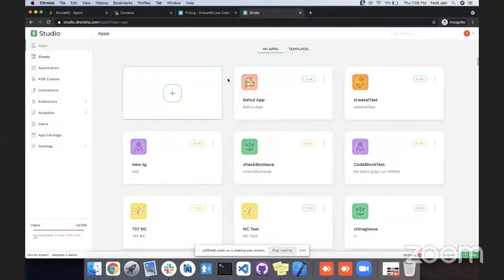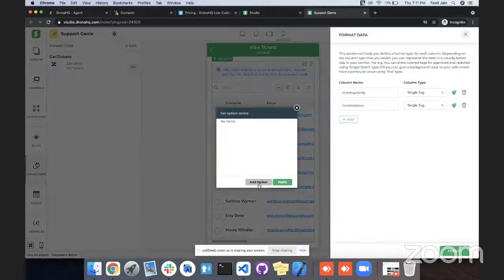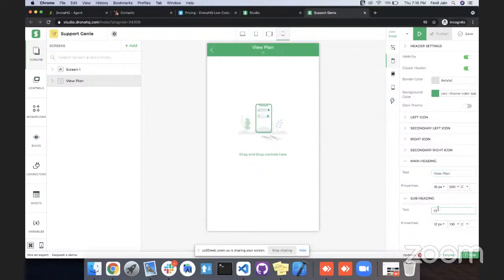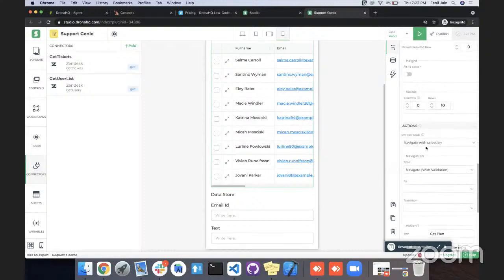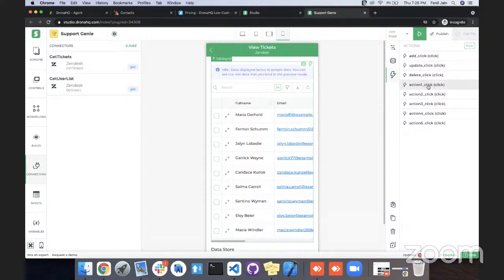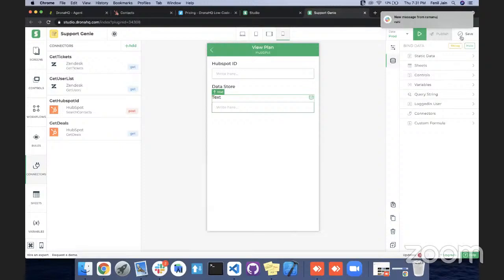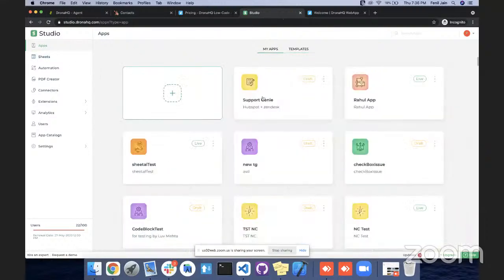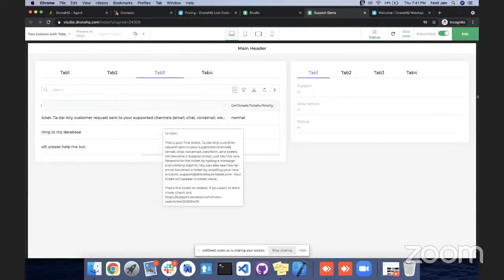Low code Live Build - Hubspot + Zendesk for customer success teams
HubSpot helps you manage your inbound marketing, sales, opening and closing of deals, and customer service. Zendesk allows you to navigate through the support tickets raised by customers and resolve their queries. Integration of these two is a solution to the systematic flow of work. In this video, we present an application built by integrating Hubspot and Zendesk on the platform DronaHQ for customer success teams

0:00  Introduction to the tool
2:40 Configuring Zendesk API
5:58 Formatting Data
7:33 Tablegrid Control
11:52 Data Store Control
21:51 Configuring Hubspot API
24:00 Retrieving user deals
27:33 Publishing Application
31:18 Question/Answers